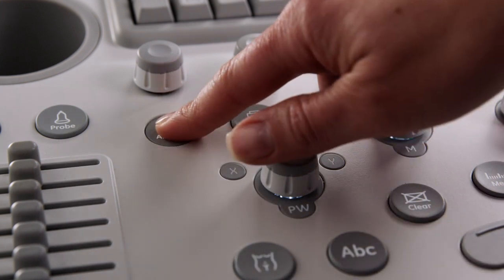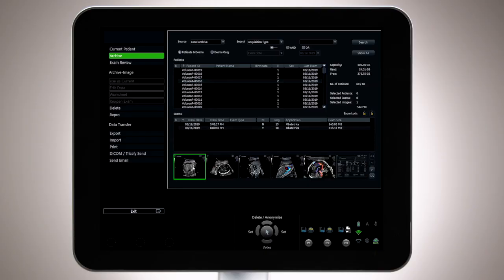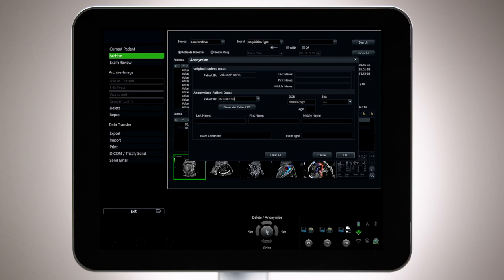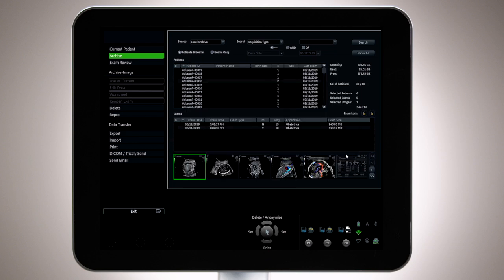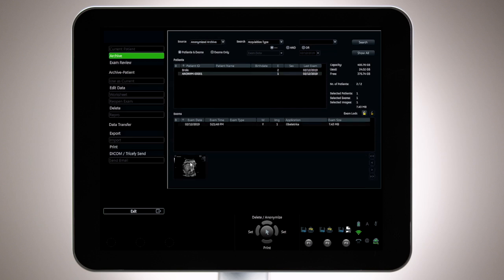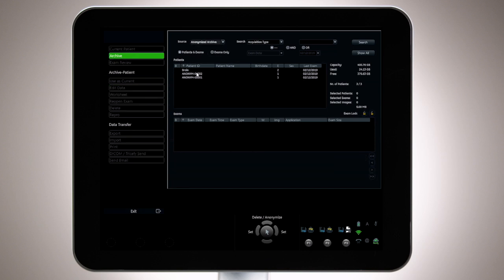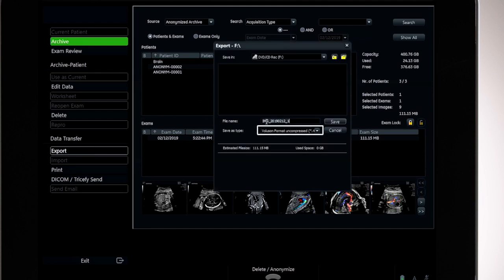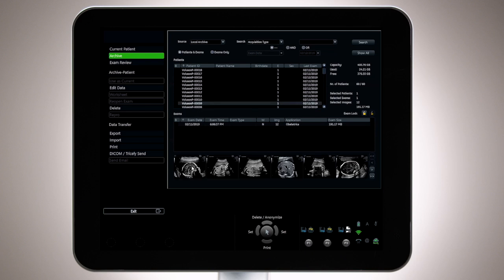Voluson P8: 06 Archive Anonymization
Voluson P8: Schritt-für-Schritt-Anleitung zur Archiv-Anonymisierung
Voluson P8: Step-by-step guide to archive anonymisation